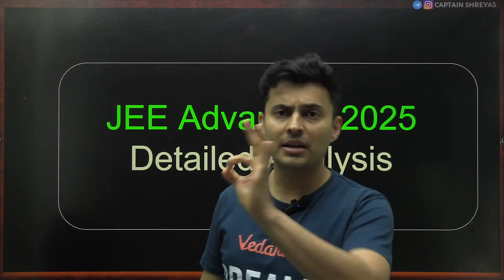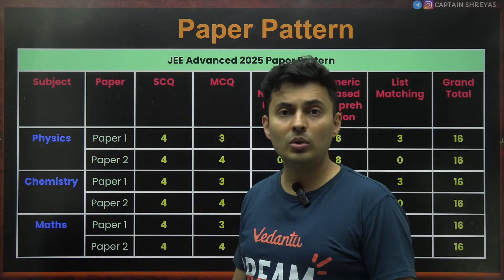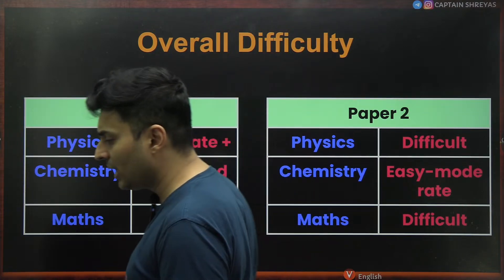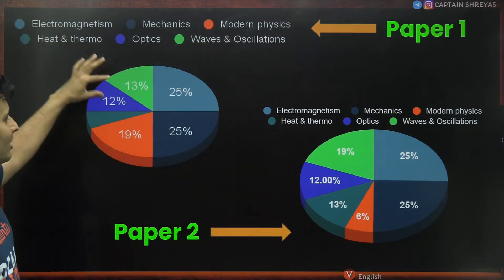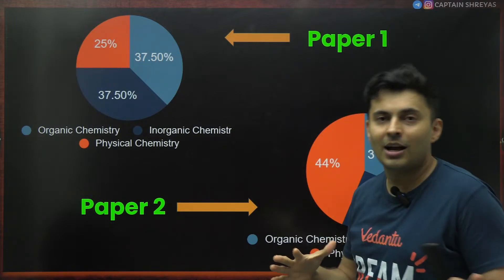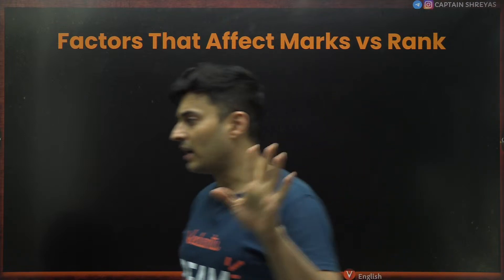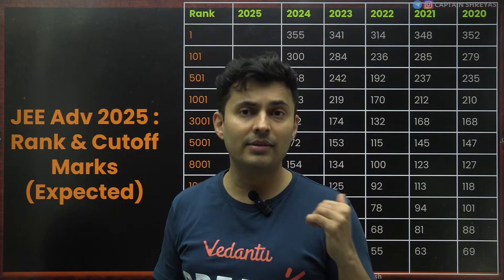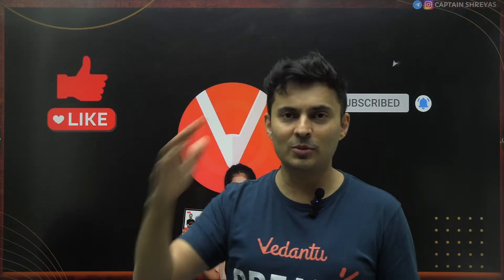JEE Advanced 2025🔥Expected Cutoff, Marks vs Rank & Detailed Analysis📚 JEE English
🚀 JEE Advanced 2025 – Paper 1 & 2 Full detailed analysis, cutoff and difficulty pattern
Join our expert faculty from JEE English as we break down both papers with complete solutions, answer keys, and in-depth analysis.

🔥 Want a Flat Discount on JEE 2026/2027 Pro Batches?
Start early for JEE/NEET 2026-
➡️ Extra Mile Engineering Test Series 2025 (combo of 100 Mock Tests covering 10 major exams)

🚀 Your Hard Work + Vedantu’s Guidance = JEE Success! Let’s make it happen. 🔥